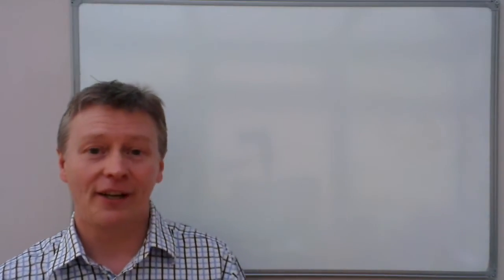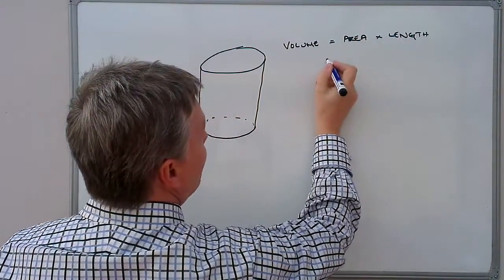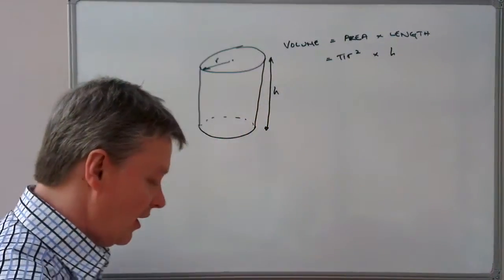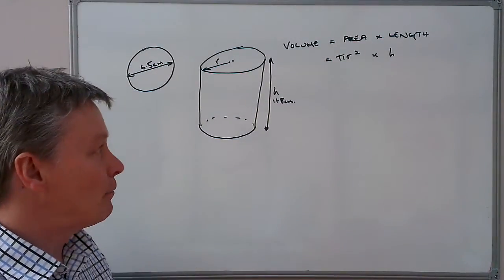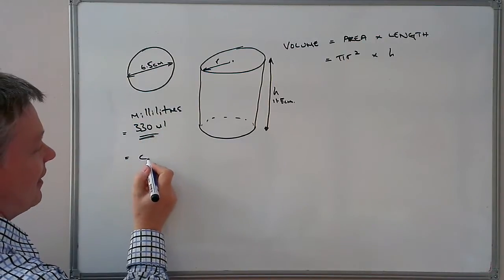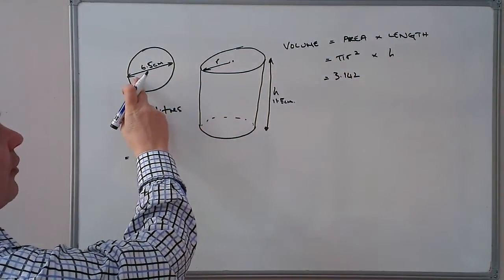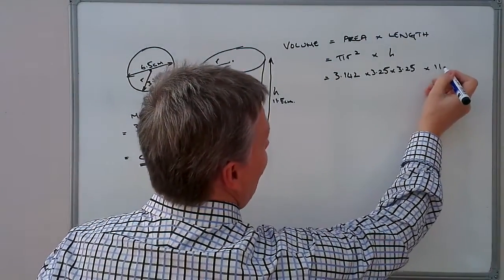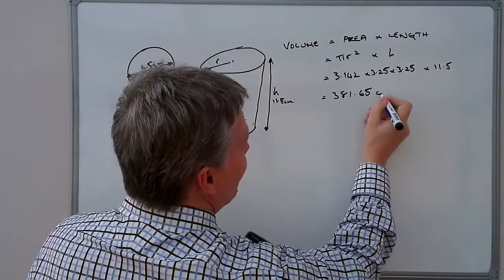How to work out the volume of a can of coke .. a 'real' cylinder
How to work out the volume of a can of coke. Just a quick video to calculate if 330ml is accurate. It is... but my estimation shows 380ml !

I've not allowed for the coke can design and not measured too accurately. Although I hope it helps to get an idea of working out the volume of a 'real' cylinder.

Please do add any comments below.